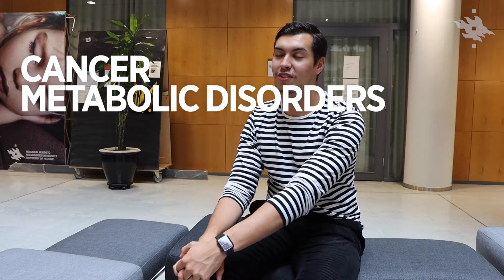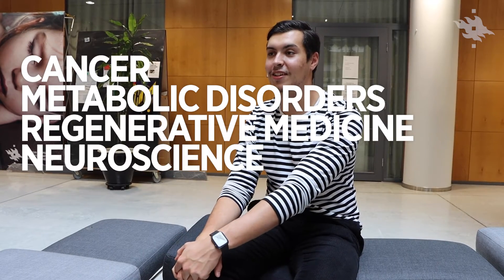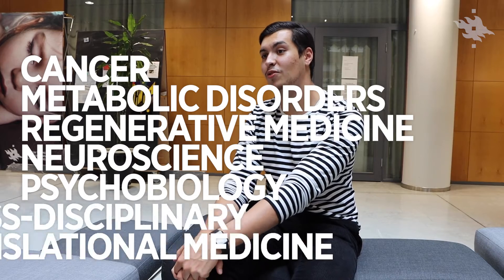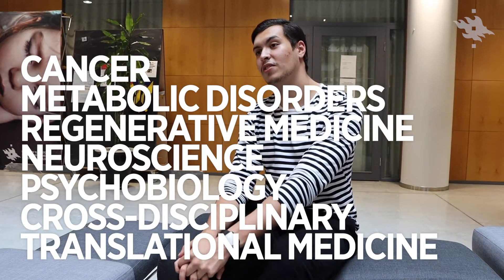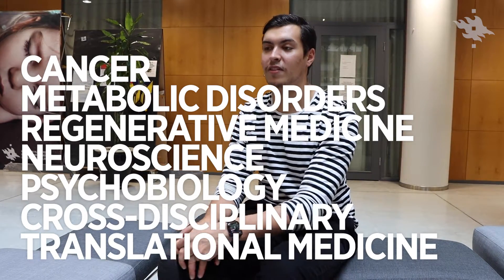TRANSMED - at the boundary of Science and Medicine | University of Helsinki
Translational medicine implements research findings in patient care, and  applies clinical data and samples in research. TRANSMED promotes understanding of both science and medicine.